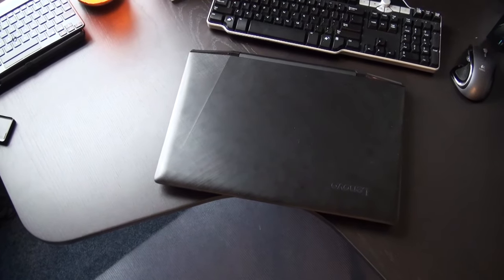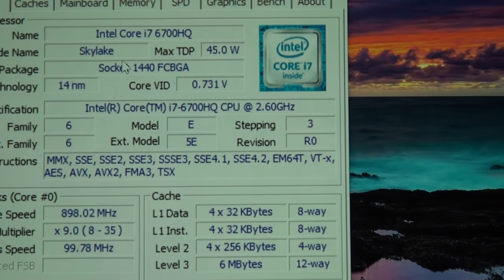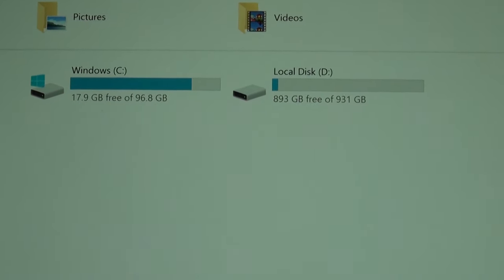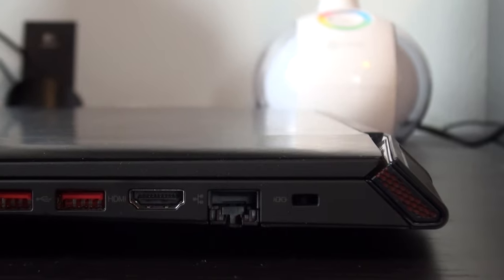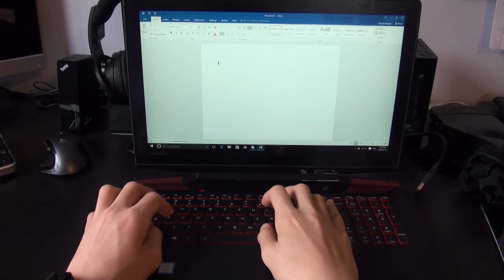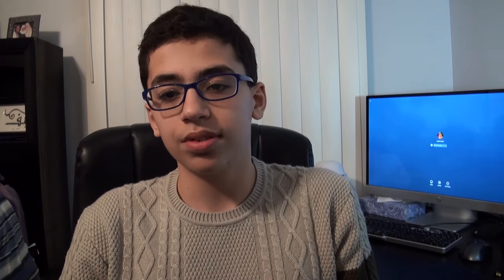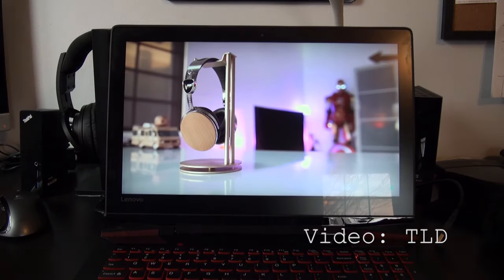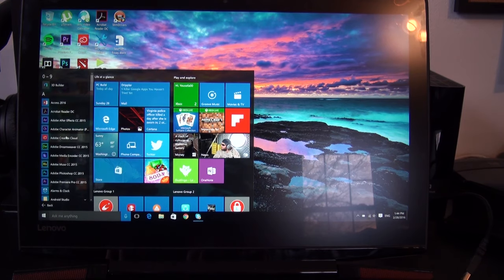Lenovo Y700 Review!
Review

In this video, I review the Lenovo Y700 and tell you whether or not it is the best utrabook you can buy!